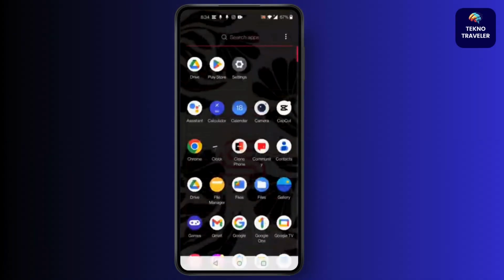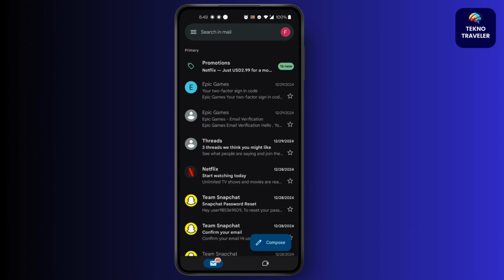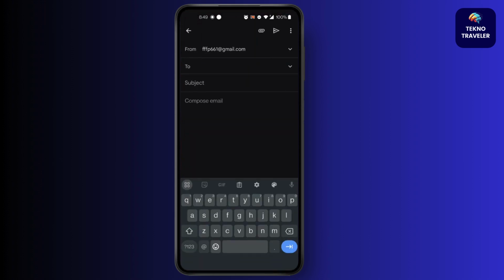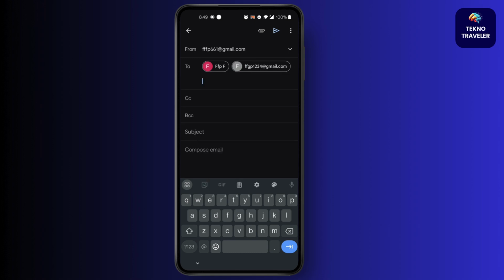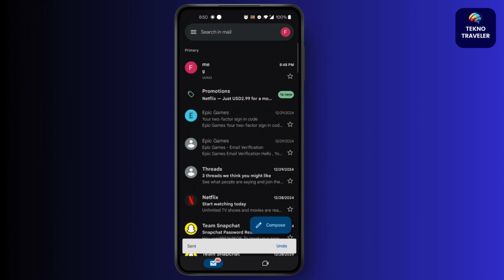How to Send a Group Email in Gmail & How to Make a Mailing List in Gmail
Welcome to our step-by-step guide on "How to Send a Group Email in Gmail & How to Make a Mailing List in Gmail!" If you're looking to communicate with multiple people at once or create a mailing list in Gmail, this video is for you. We'll walk you through the entire process of sending group emails and creating a contact list in Gmail to save time and streamline your communication. From organizing your contacts to sending mass emails, these tips will help you send group emails in Gmail with ease!

Timestamps: 00:05 How to send a group email in Gmail
00:30 How to create a mailing list in Gmail
00:55 Organizing your contacts in Gmail
01:15 How to use Gmail's contact groups for group emails
01:45 Sending mass emails from Gmail

What You’ll Learn:

How to send an email to multiple people in Gmail
How to create a Gmail mailing list for easy access
How to organize your contacts and groups in Gmail
Tips to avoid sending emails to the wrong contacts in Gmail
How to send group emails without exposing recipient email addresses